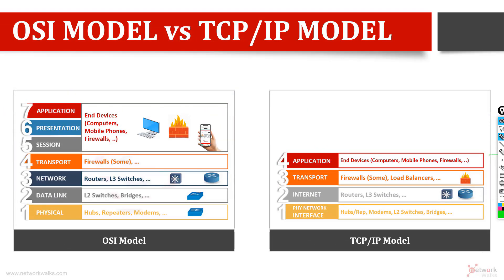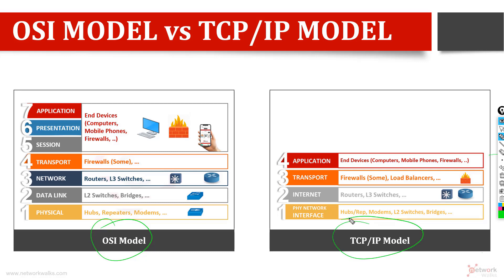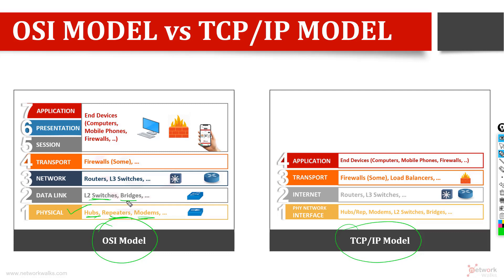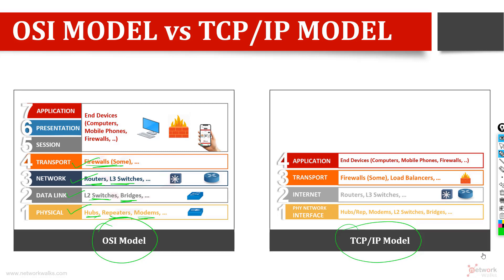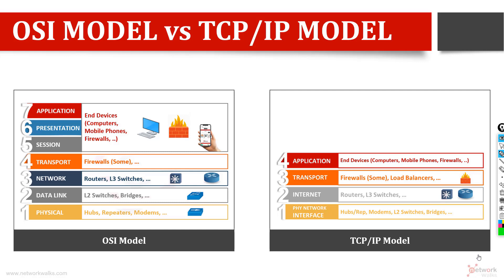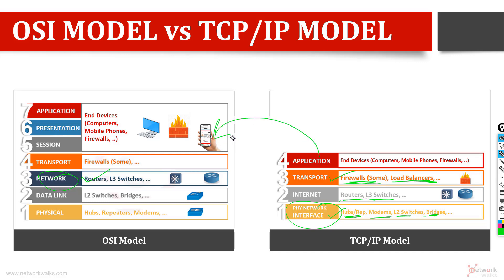OSI Model vs TCP/IP Model